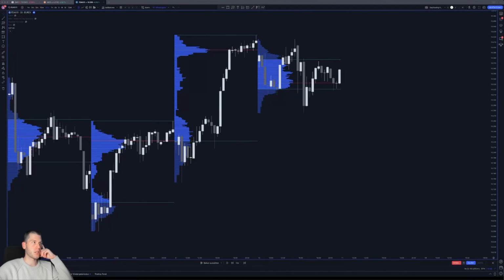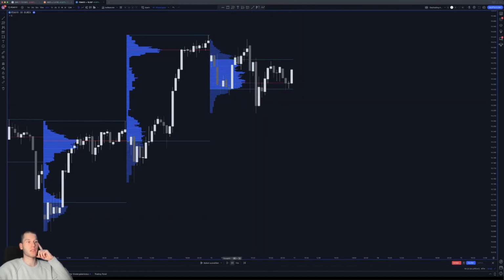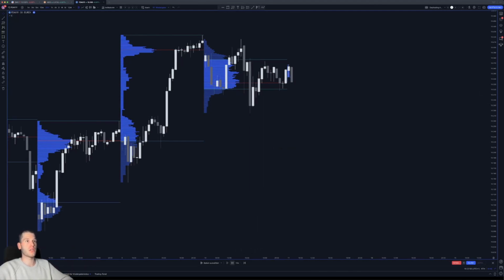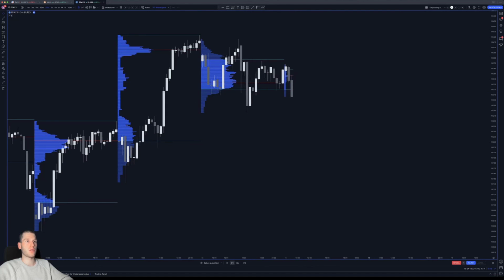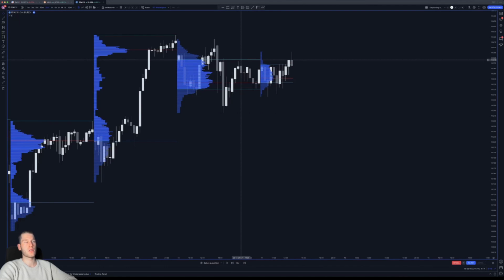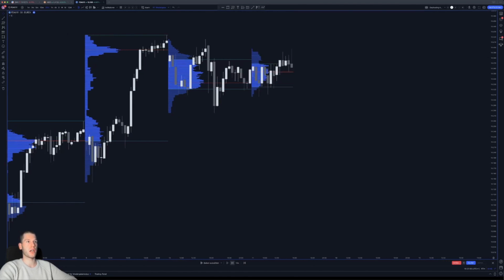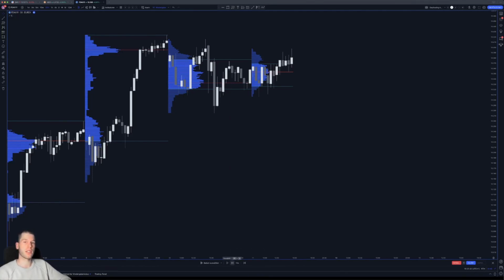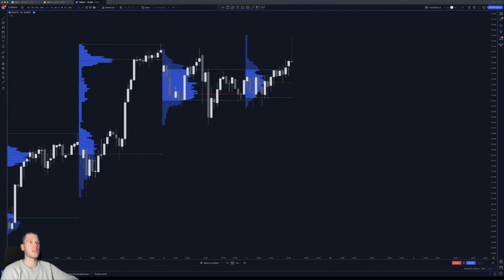7 403 Variant 1 Example